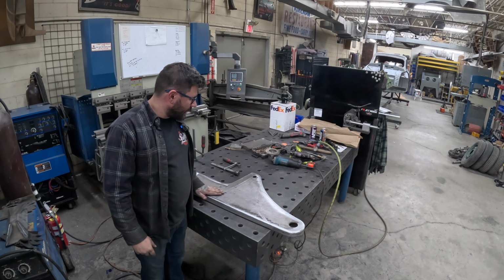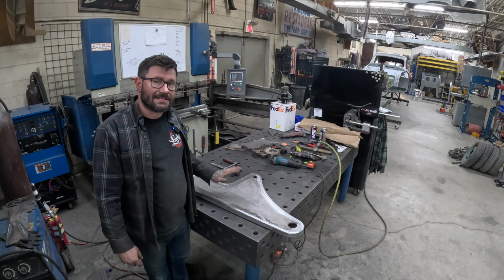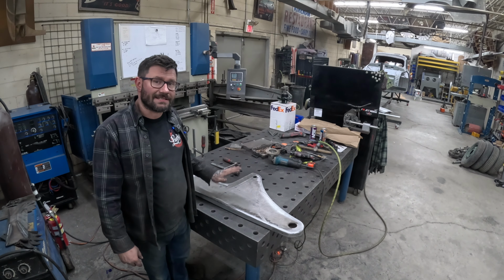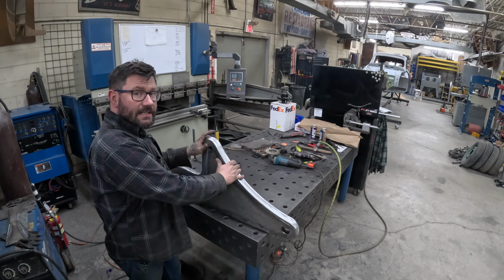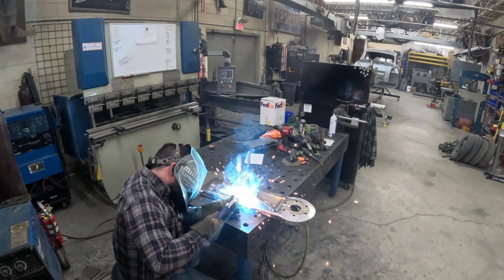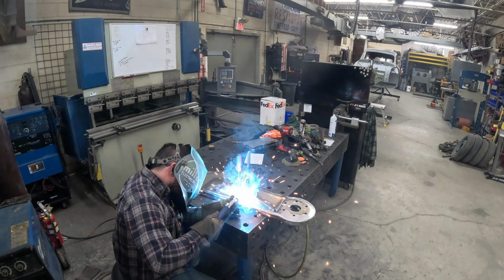Trailer That Broke The World - Episode 4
In this epsiode i finish welding up the swing arms, grind them down smooth, then add the outer side brace and bag mount. Talk about the design change for mounting the spindles and how i plan to move forward with that change.

Hand Tools & Small Power Tools